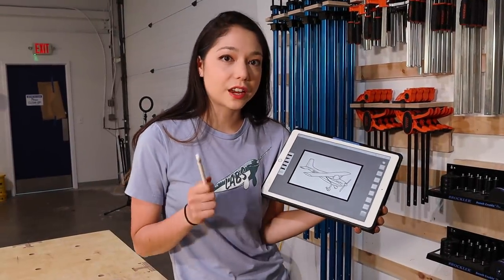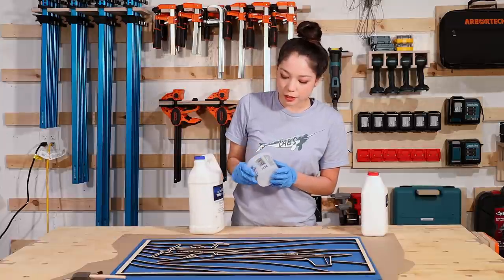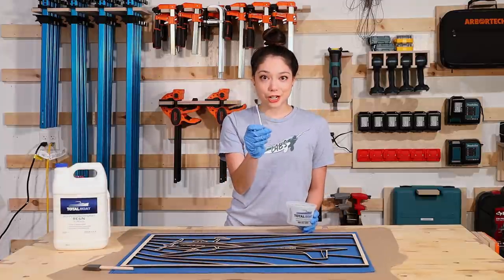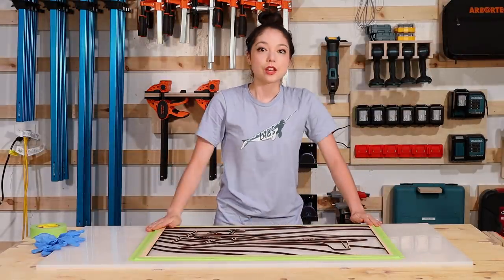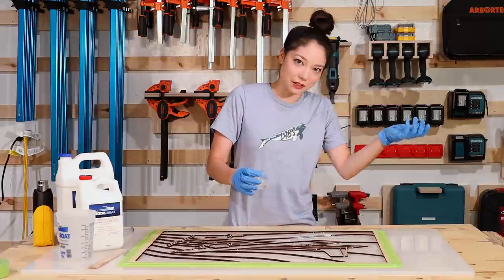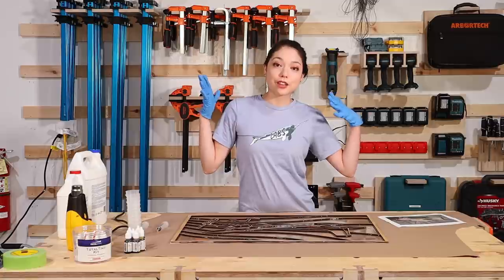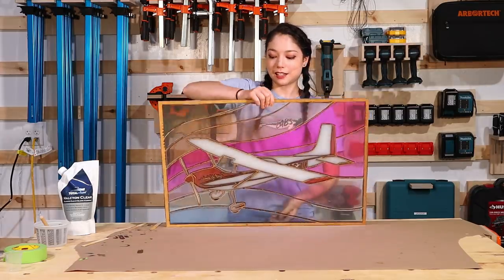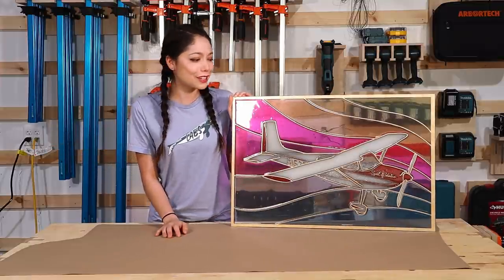Xyla Foxlin Makes an Epoxy Stained Glass Spirit of Columbus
​We invited Xyla Foxlin to Narwhal Labs to use our makerspace to make a project! Xyla is an Ohio based Aviatrix, and chose to make an epoxy inlaid stained glass panel of the "Spirit of Columbus". The Spirit of Columbus is a Cessna 180 piloted by Geraldine Fredritz Mock - the first woman to circumnavigate the world during a series of solo flights over the course of 29 days in 1964. The Spirit of Columbus can now be found on display at the Steven F. Udvar-Hazy Center in Chantilly, VA.

Narwhal Labs is a community and makerspace that encourages and supports creative building, learning, and experimentation. Coming soon in Bristol, Rhode Island at TotalBoat and Jamestown Distributors HQ.